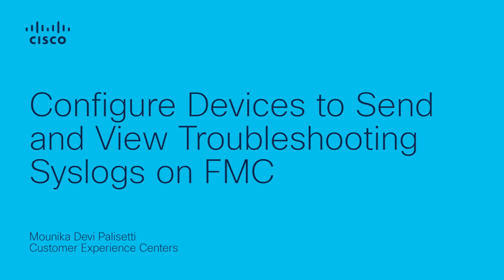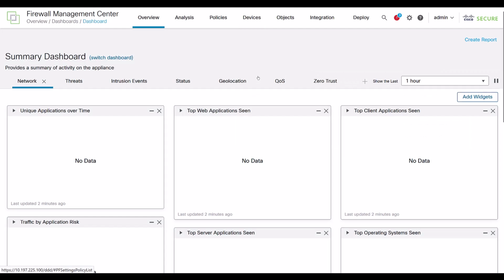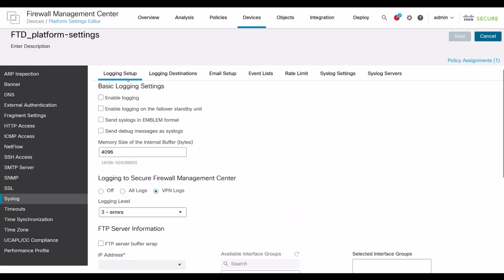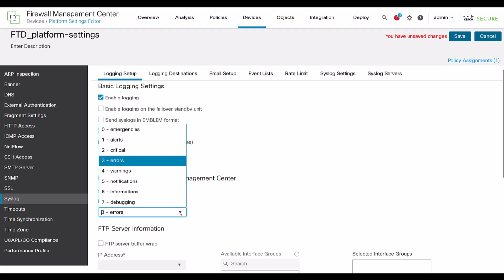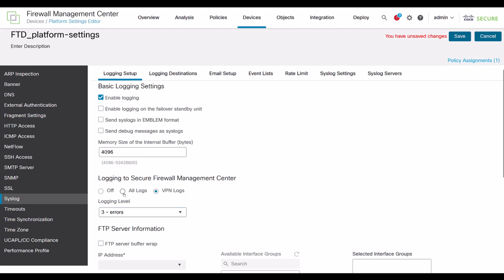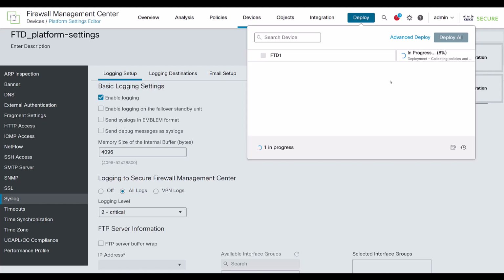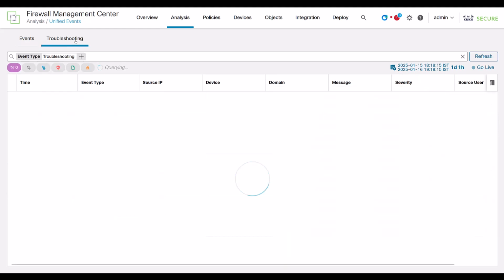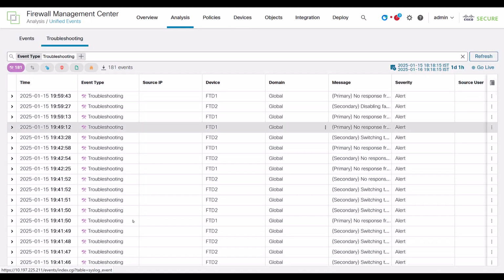How to Configure Syslog for Troubleshooting on Cisco FTD with FMC | Log Management Guide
Learn how to configure Cisco Secure Firewall Threat Defense (FTD) devices to send syslog messages and how to view them using Firepower Management Center (FMC). This video provides a step-by-step guide for setting up syslog for troubleshooting, alerting, and visibility—essential for effective security operations.

  What you’ll learn in this video:
  – How to configure Cisco FTD devices to send syslogs to FMC
  – How to view and analyze syslogs in Firepower Management Center
  – Best practices for log collection, filtering, and troubleshooting